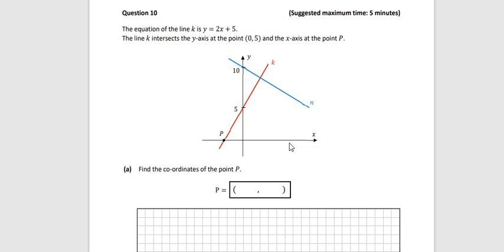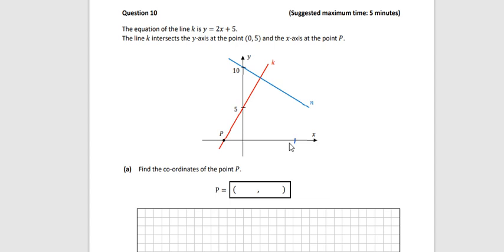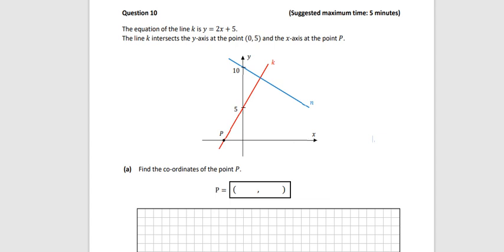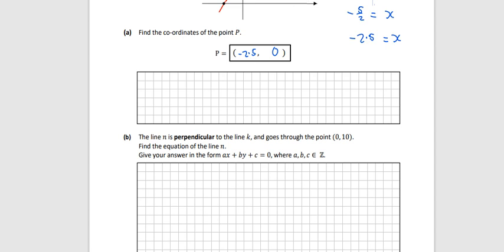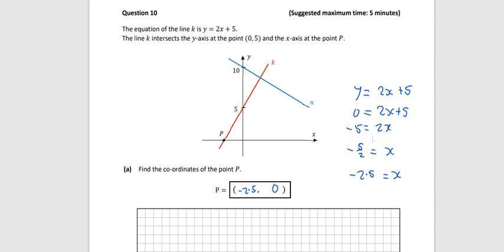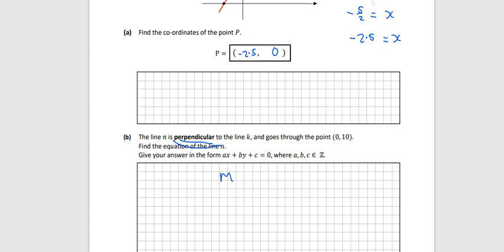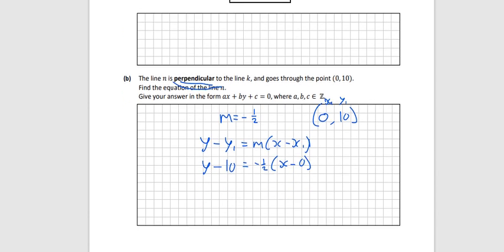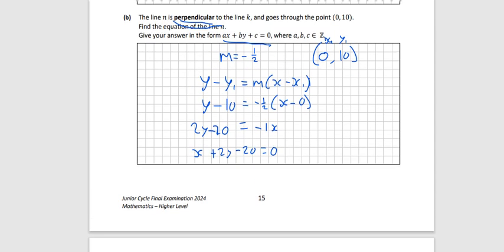Junior Cert 2024 Higher Maths Q10